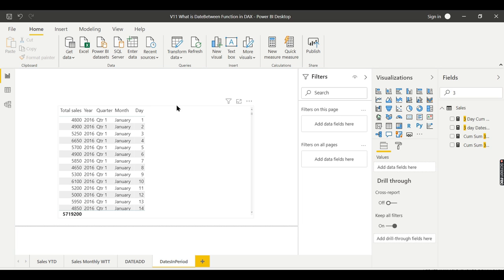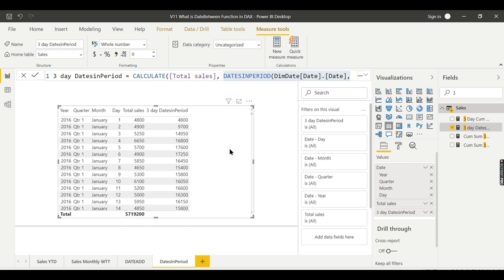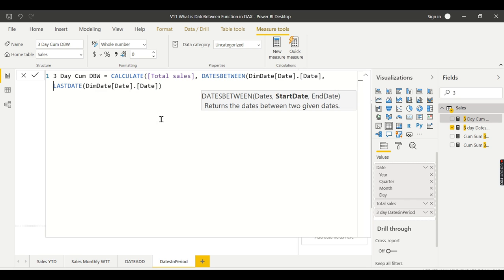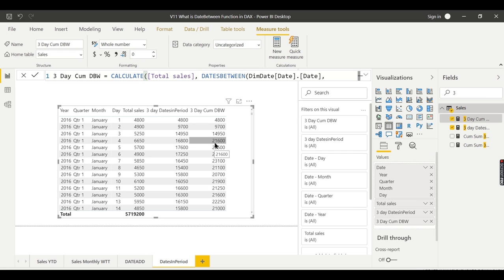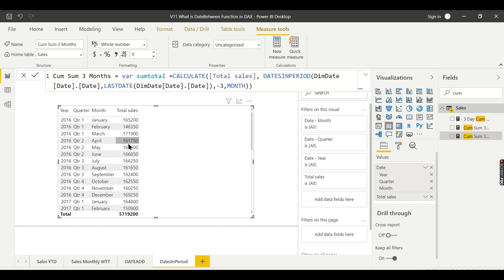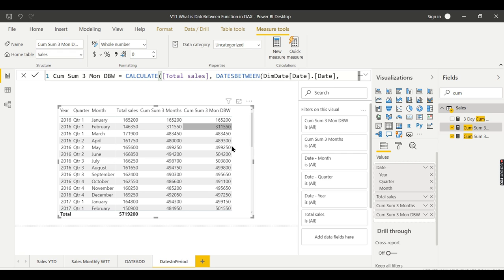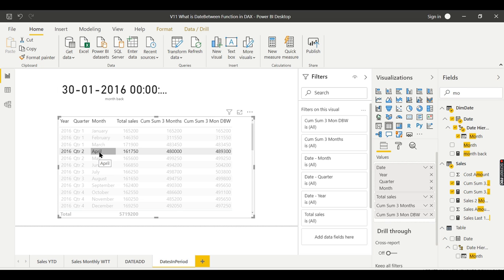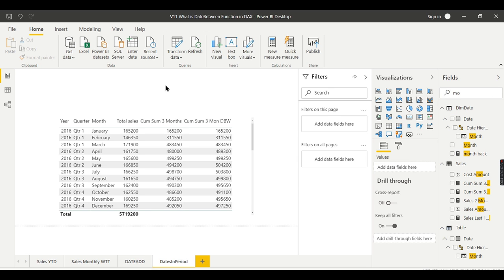Power BI DAX Tutorial (11/50) - What is DatesBetween Function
What is DatesBetween Function in DAX in Power BI, When to use DatesBetween Function in DAX in Power BI, How to calculate Moving averages in DAX, Power bi dax tutorial with examples